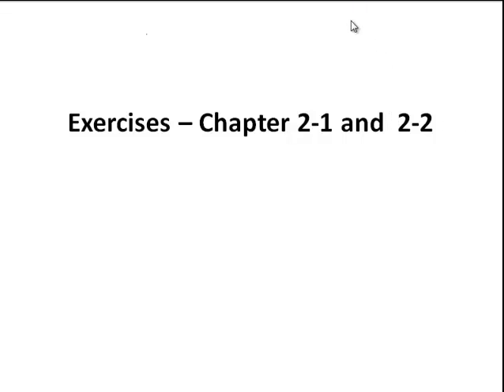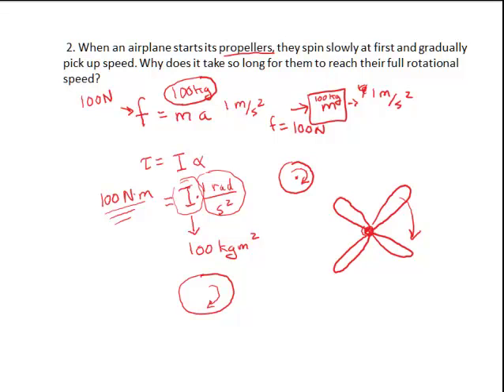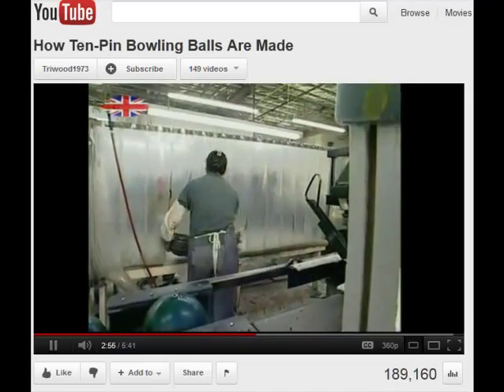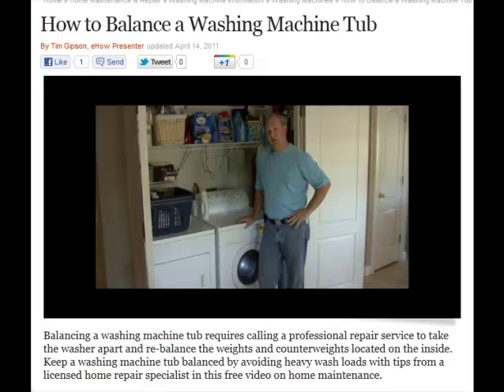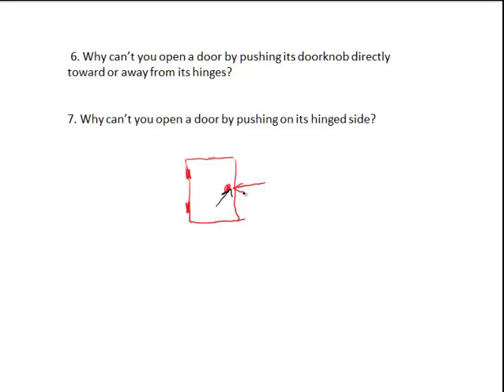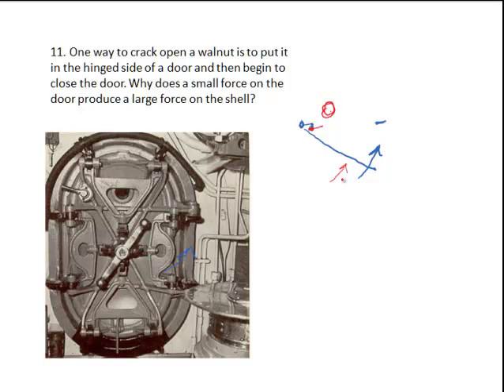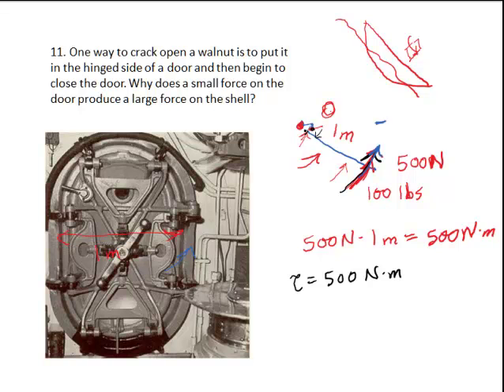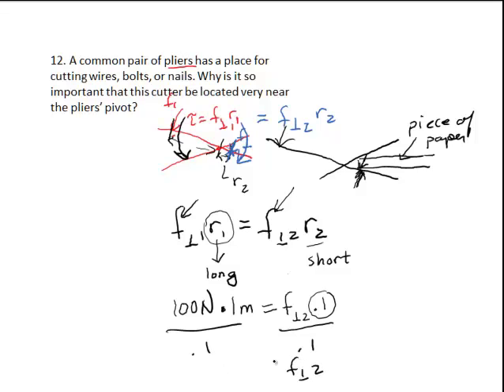2-1 and 2-2 Exercises from problems 1 through 13 complete